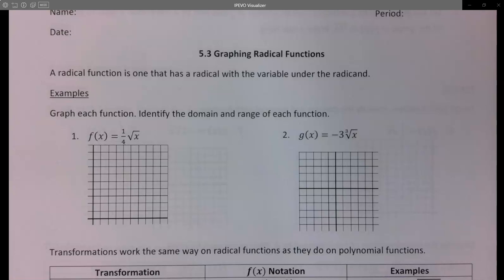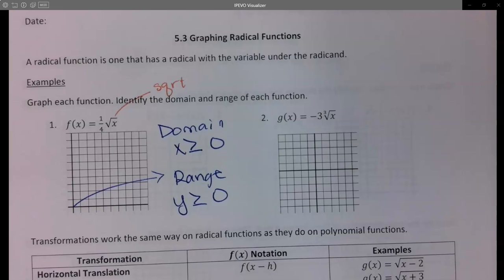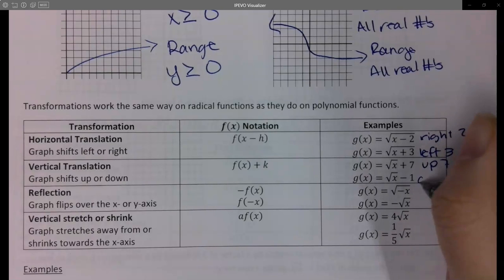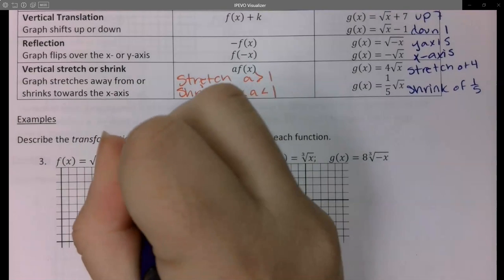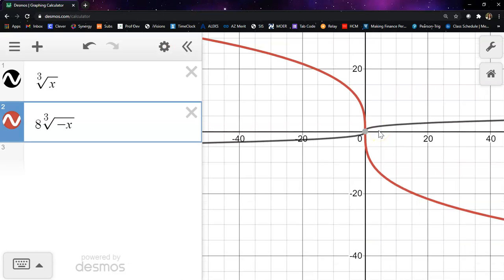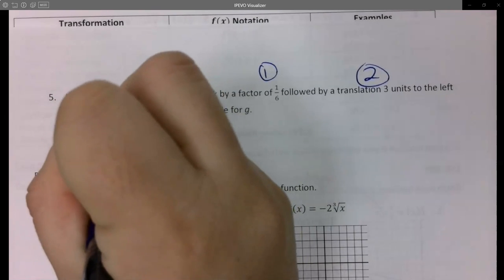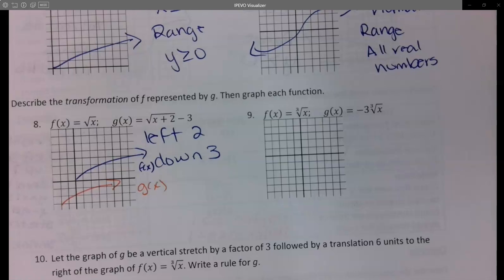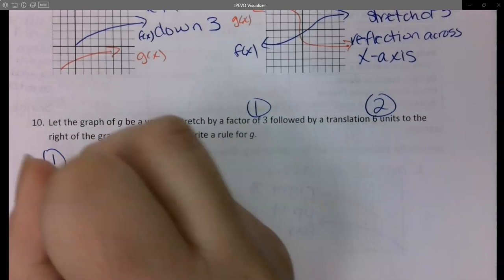5 3 Graphing Radical Functions